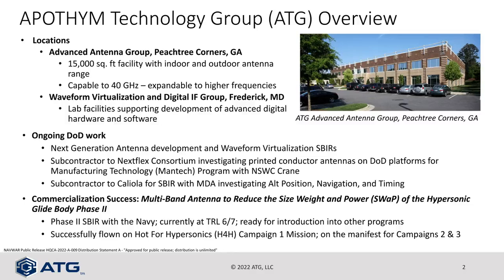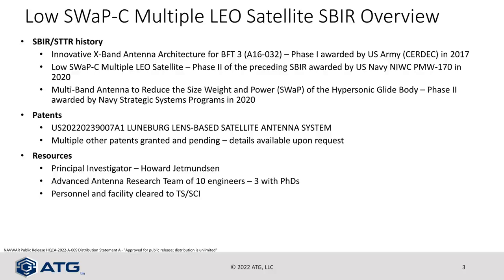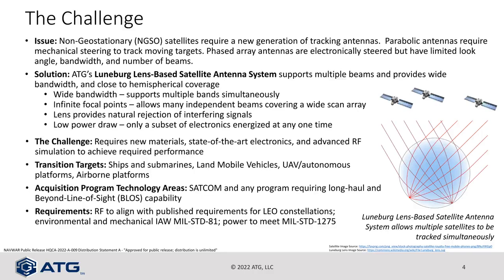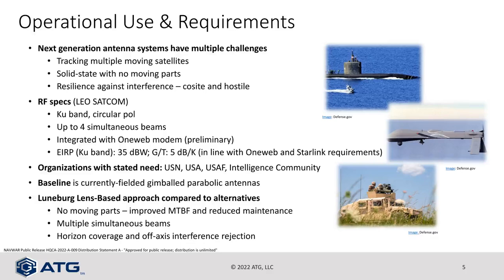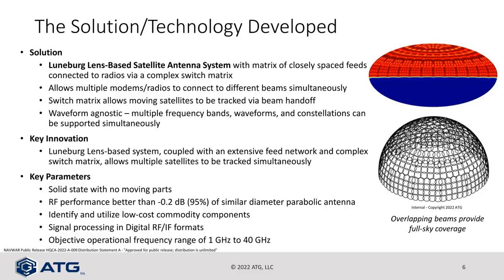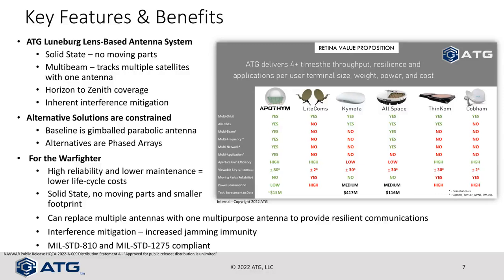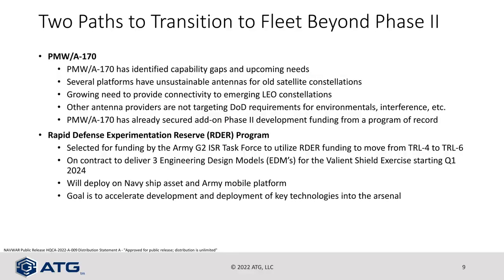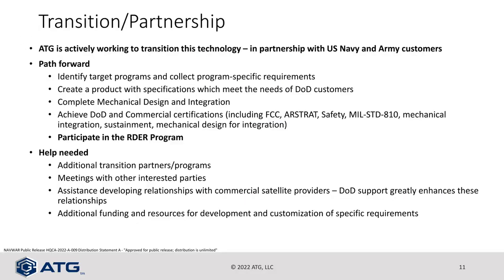Envistacom, LLC's Navy STP Tech Talk for Topic A16-032 (2022-23)